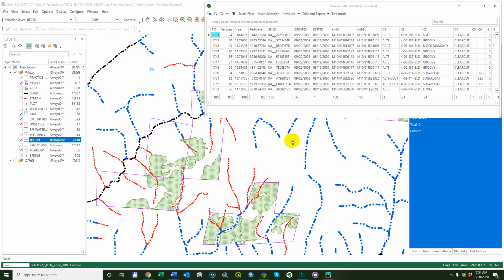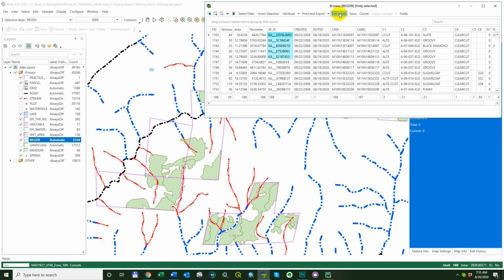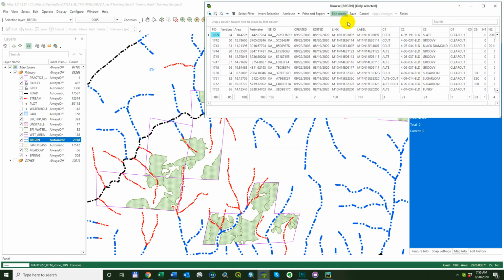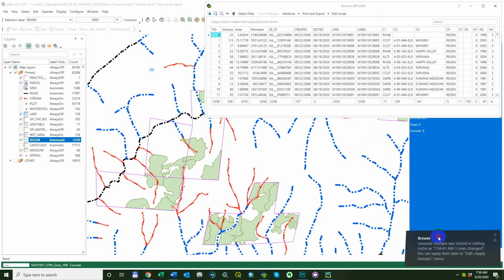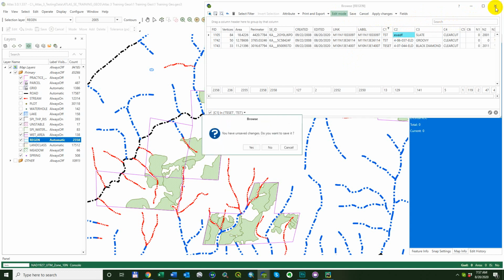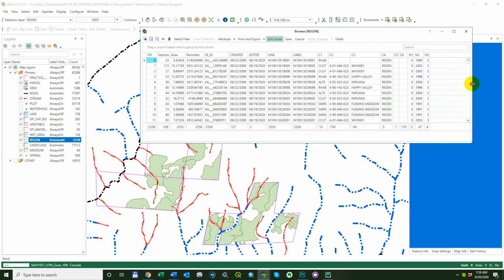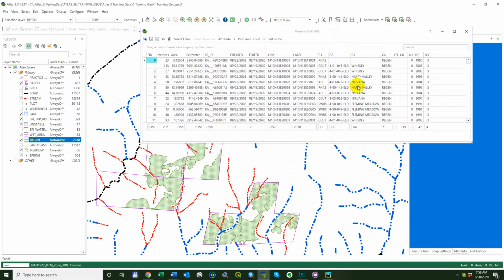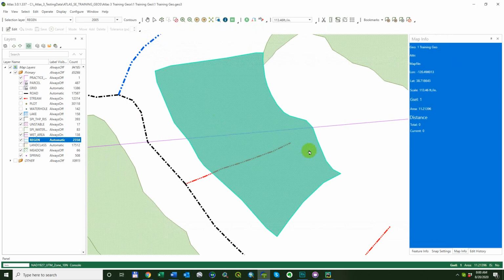E-A-B Overview Edit Mode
This video finishes up the overview of Browse with a focus on Edit Mode.